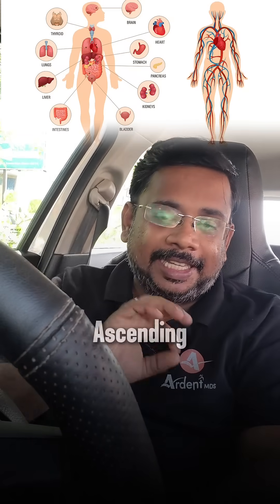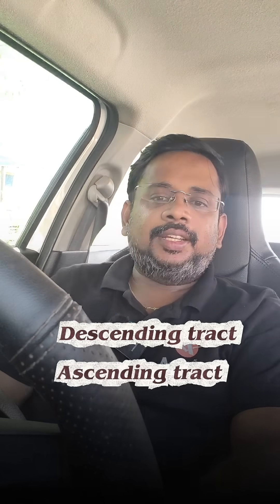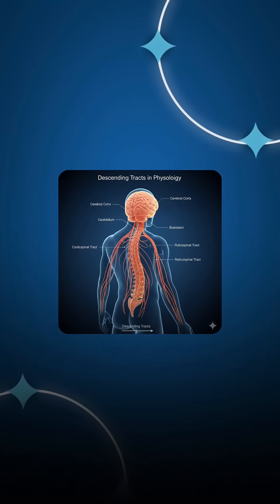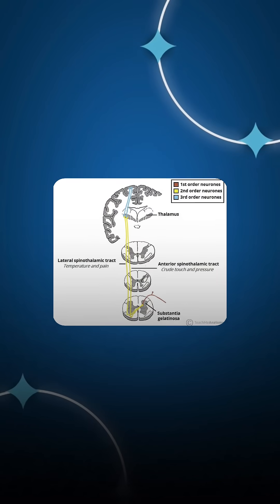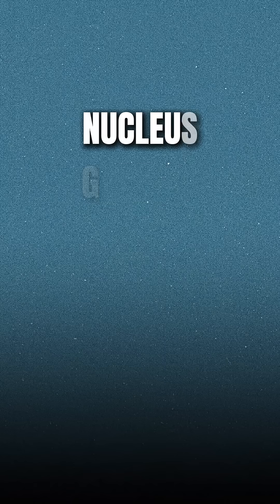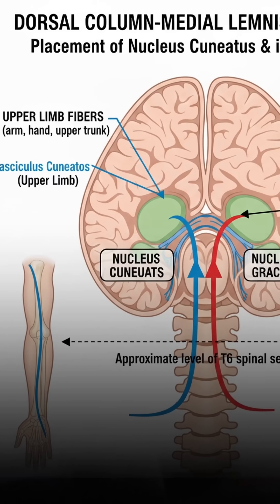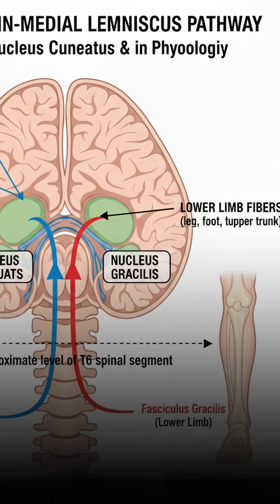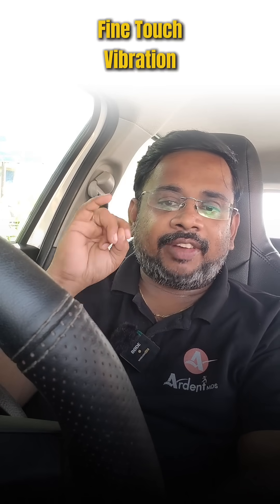Day 42 of 100 Days Challenge | Ascending Tract📈 And Descending Tract 📉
Day 42 of the Ardent MDS 100 Days Challenge brings you one of the most vital Physiology topics — Ascending & Descending Tracts of the Spinal Cord.
This high-yield session simplifies complex neural pathways with easy mnemonics, diagrams, and conceptual clarity — helping you score more in NEET MDS and INI-CET exams.

🧠 In This Video, You’ll Learn:
 • Clear overview of sensory (ascending) and motor (descending) pathways
 • Mnemonics and flow logic to remember each tract effortlessly
 • Clinical correlations that link Physiology to real-world relevance
 • Previous NEET MDS & INI-CET-based concepts and quick MCQ tips

Whether you’re brushing up on Neurophysiology or mastering quick revision notes, this session ensures conceptual clarity and exam readiness.

🎯 Your NEET MDS journey deserves the best guidance — stay consistent,
stay motivated, and stay Ardent!